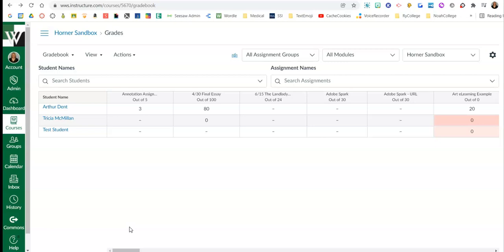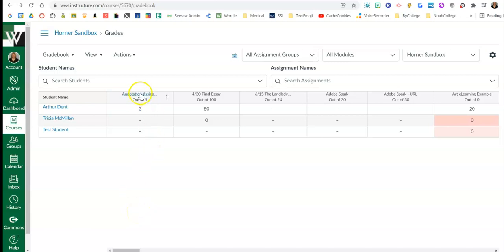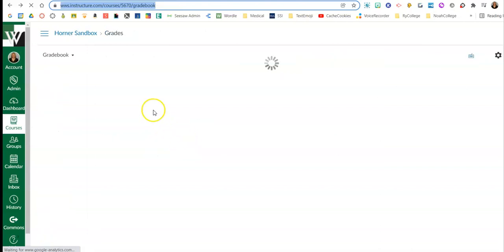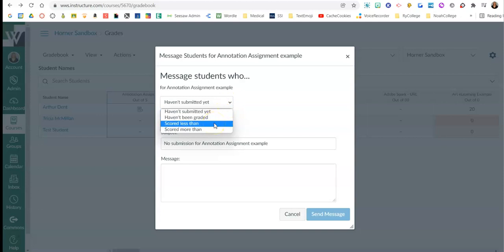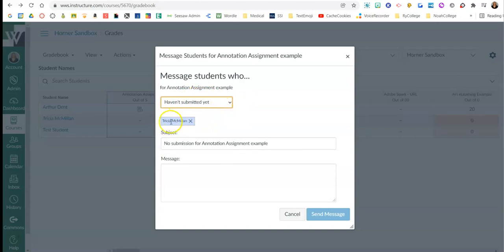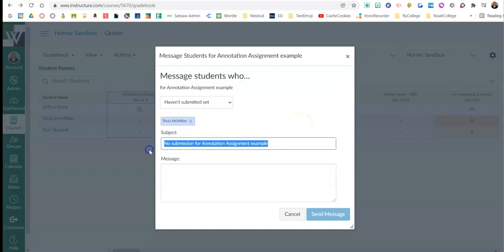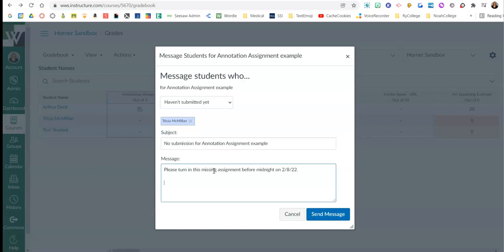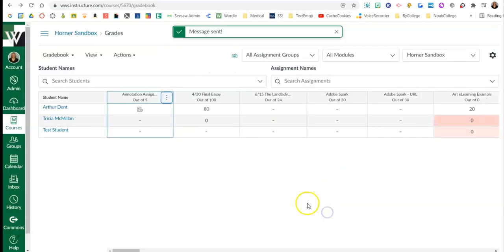Message Students Who.... in Canvas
This video will show you how to use the "Message Students Who" feature in Canvas to message students who are missing assignments.